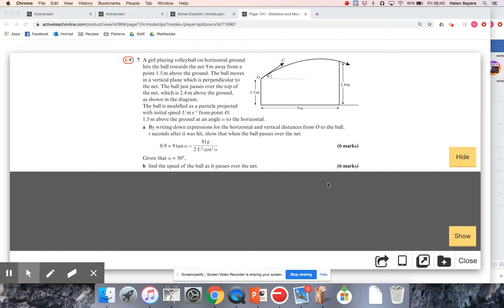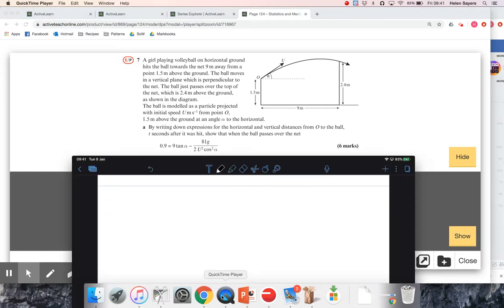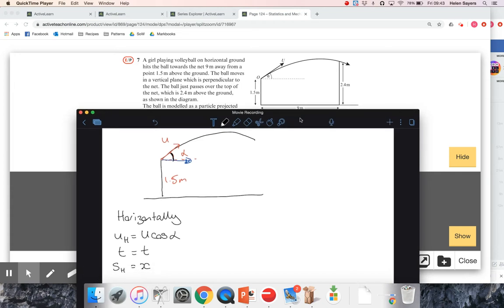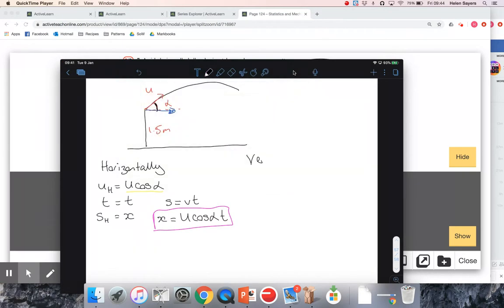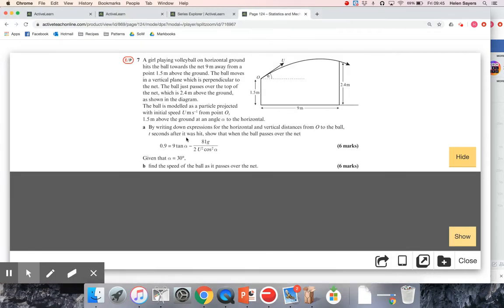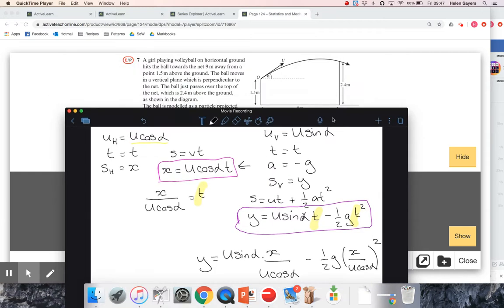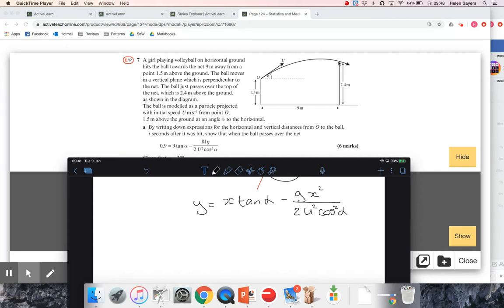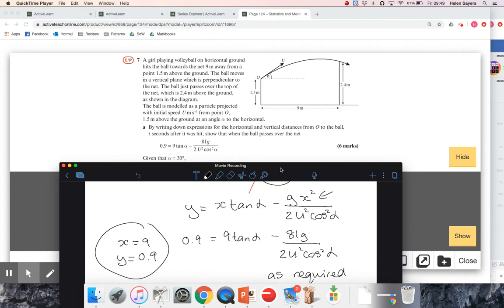2nd Year Mech Ex 6D Q7a